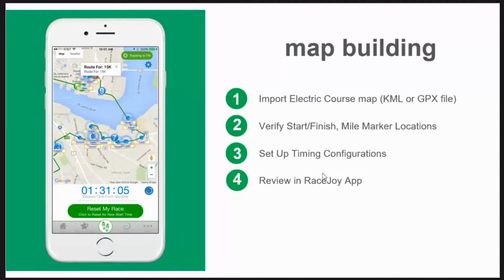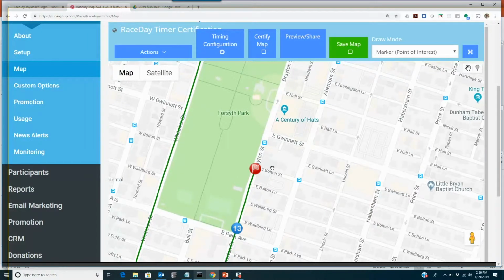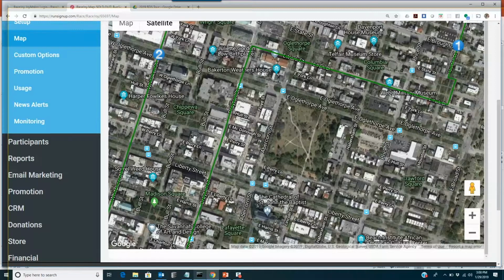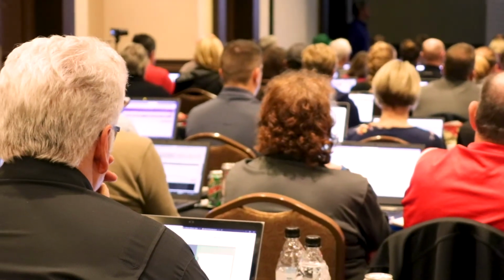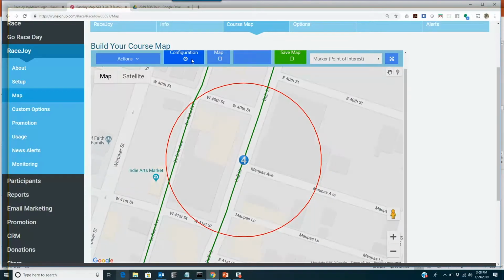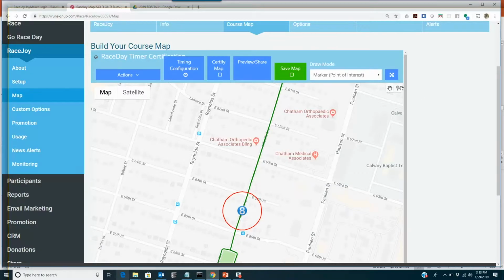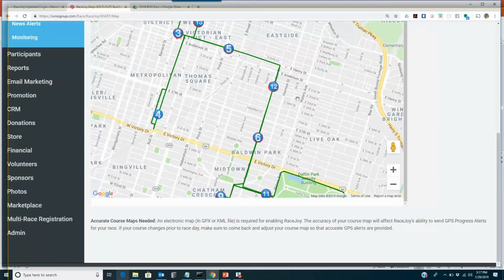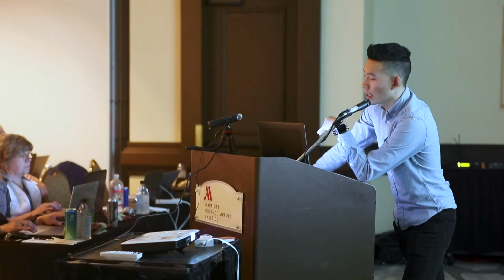Timer Certification: RaceJoy Map Building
RunSignUp's RaceDay Timer Certification program is designed to help timers gain a competitive advantage and help grow your business. You will receive a firsthand update on new product innovation and in-depth training so that you can get the most out of RunSignUp's suite of race day products. Surpass expectations of your customers by being on the forefront of race day technology and by taking advantage of cutting edge tools that enable you to give a big race day experience.

After completing this day of in-depth sessions you will have exclusive access to special pricing, free race day tools, and new revenue opportunities.

This is open for all timers, regardless of registration provider. RunSignUp's race day tools are created with an open approach and can work independently of registration platforms and other technologies, such as timing equipment.

Includes light breakfast, lunch and happy hour with drinks and hors d'oeuvres. One-on-one sessions will be offered for Wednesday morning following the certification day to answer questions and additional in-depth training.

RunSignUp associates will guide you through in-depth RaceDay technology sessions covering all the latest changes, including:

RaceDay Scoring
- RunSignUp's next generation scoring software
- Includes Race Director update from Roger Bradshaw

RaceDay Results
- Live, online results

Tracking
- General discussion on tracking options.
- RunSignUp Bib Tag Notifications and Leaderboard

RaceJoy
- GPS tracking, race day monitoring and more
- Google map building and sharing

RaceDay Check-In
- Newly upgraded app
- Web Interface

Miscellaneous Race Day Tools
- Bib Assignments
- Corral Management
- RaceDay Photos

Partner Program
- RunSignUp tools to grow your business
- Special pricing and revenue opportunities

300 Mill St., Suite 200